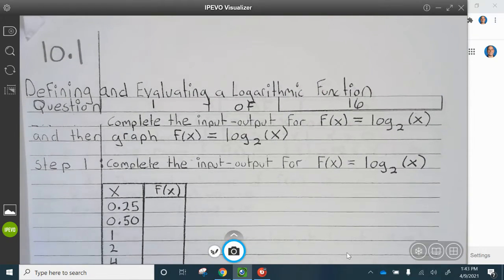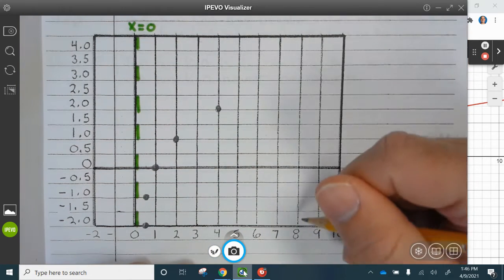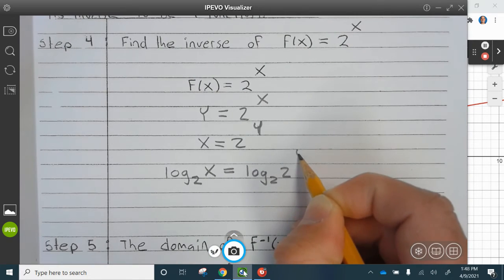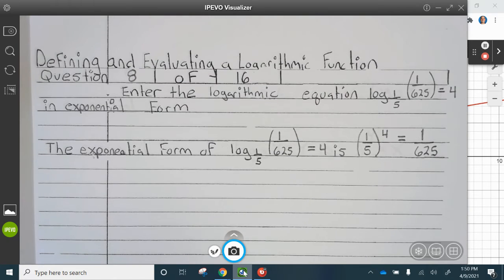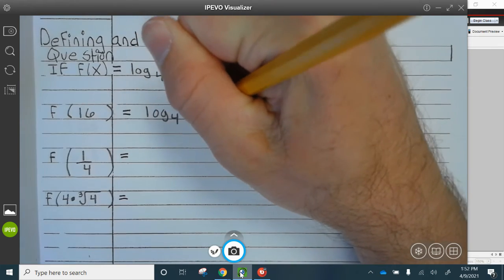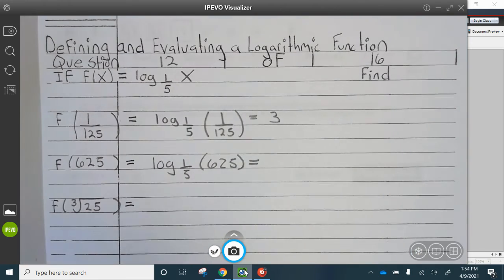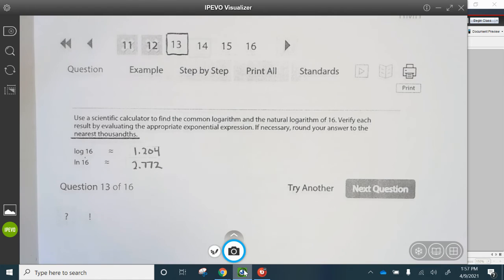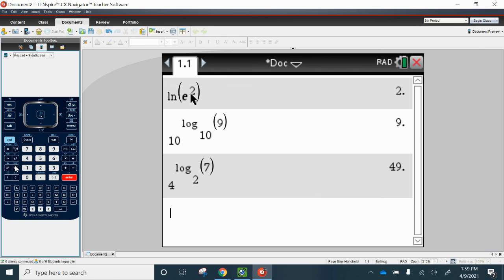10.1 my.hrw.com Assignment Tutorial